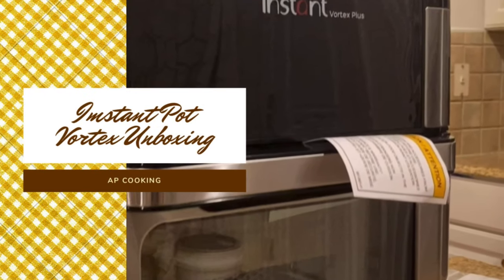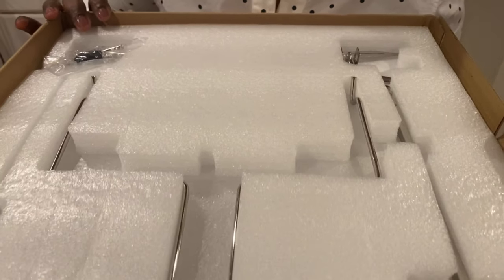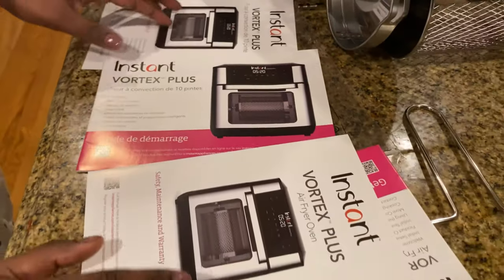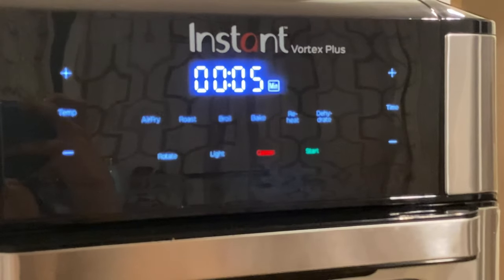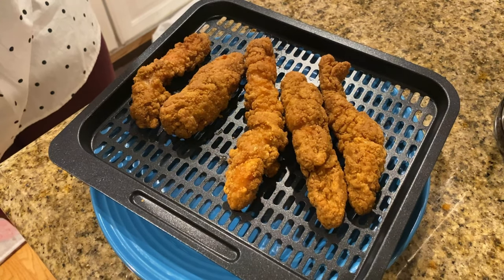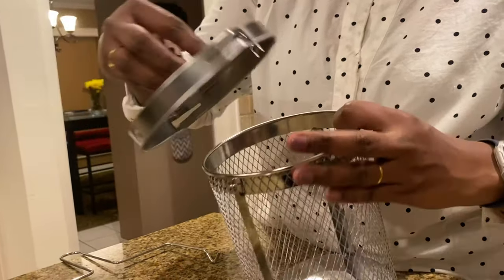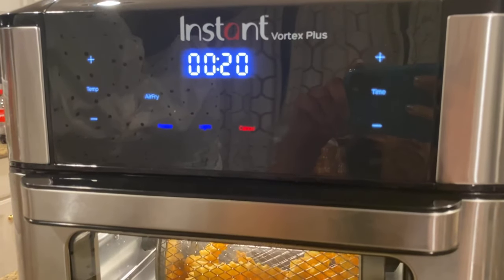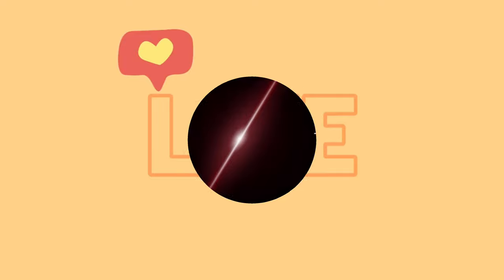Unboxing Instant Vortex Plus Air Fryer 10Qt Nov 2020[ Black Friday Deals] | Thanksgiving Deals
Today i have shown you my Unboxing Instant Vortex Plus Air Fryer 10Qt which i got in a deal a day ago. After so many good reviews i was pretty excited to buy this airfryer from my favorite InstantPot Brand. Check out this video for
1. Instant Vortex Plus Air Fryer accessories
2. How to setup Instant Vortex Plus Air Fryer
3. What are the features of Instant Vortex Plus Air Fryer
4. How to set up rotisserie basket in Instant Vortex Plus Air Fryer
5. How to setup rotisserie spit in Instant Vortex Plus Air Fryer
6. Pros and cons of Instant Vortex Plus Air Fryer
7. Philips Viva Airfryer Vs Instant Vortex Plus Air Fryer
8.  How to bake Chicken tenders in Instant Vortex Plus Air Fryer
9. How to fry crinkle cut fries using Instant Vortex Plus Air Fryer
10. All the basics of Instant Vortex Plus Air Fryer

Product is available in